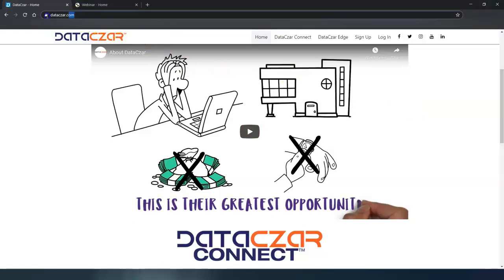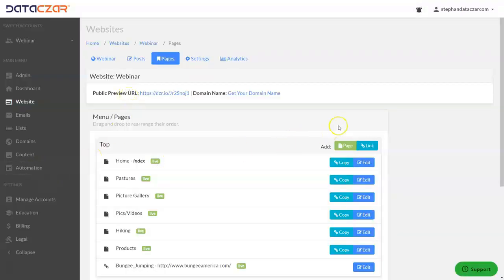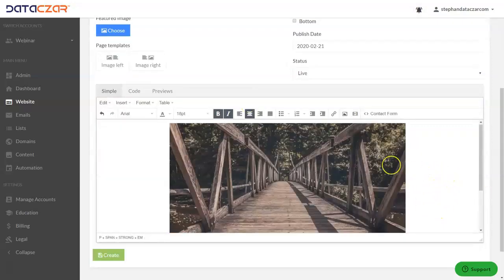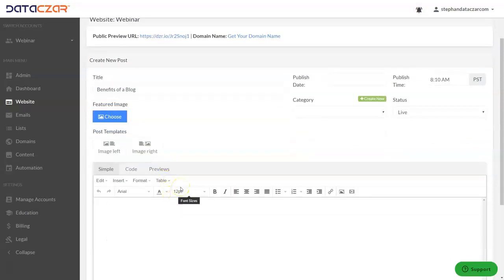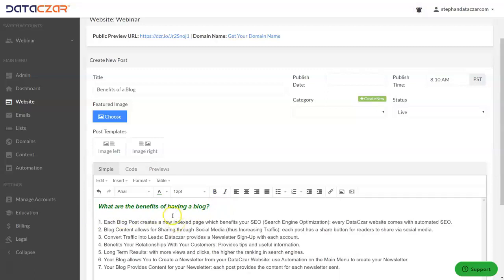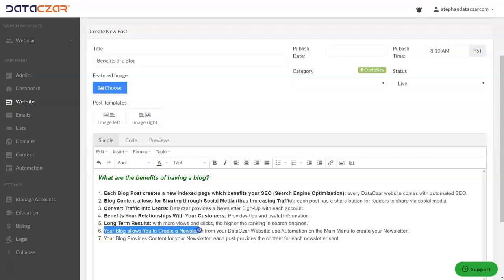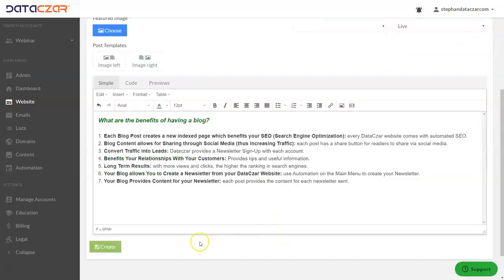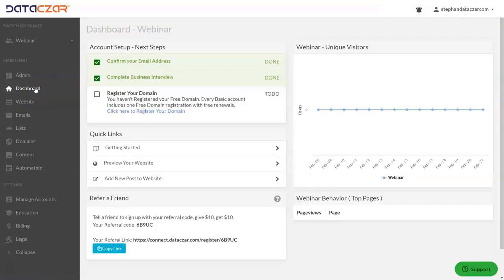How to Create a Blog on Your Website (and Benefits of a Blog)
In this video, you will see how to create a blog on Dataczar Connect and why it is good to have one on your website. We will show you how to bold text headlines and have bullet points, and add other drop-downs below the main text.

A blog is a great way to keep people up to date with new business information, offerings, or product releases.